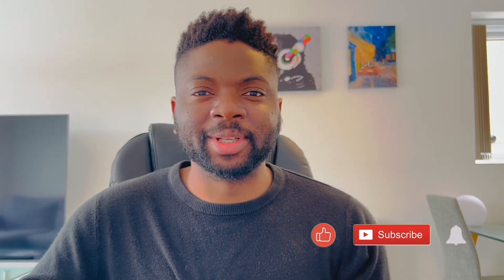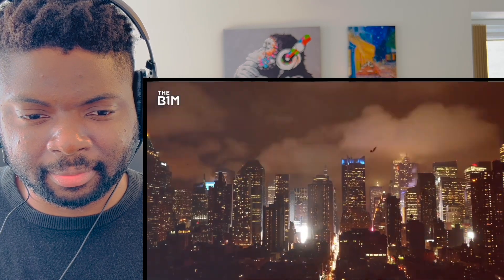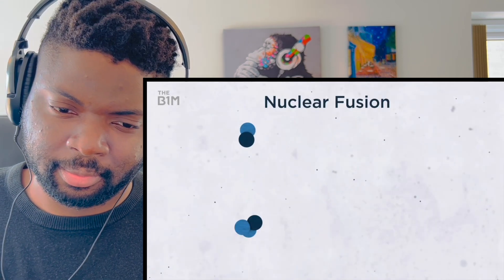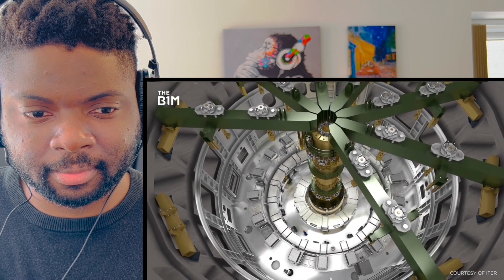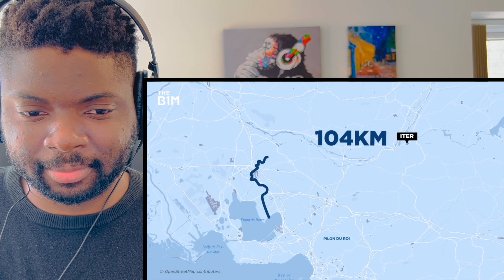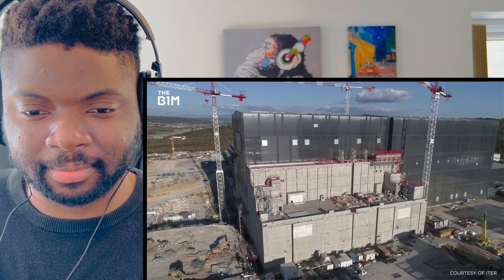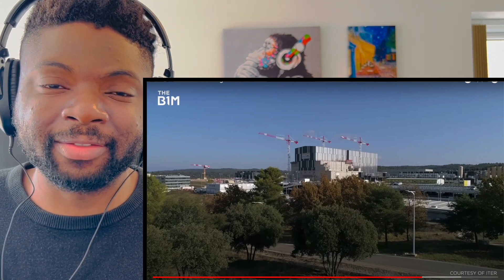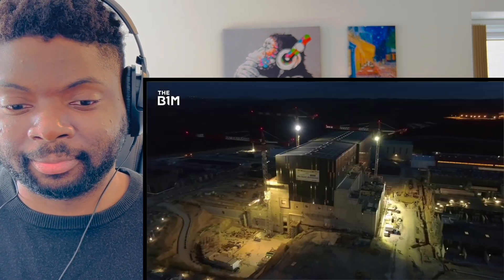🇬🇧BRIT Reacts To INSIDE THE WORLDS BIGGEST NUCLEAR FUSION REACTOR!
Hi everyone, I’m Kabir and welcome to another episode of Kabir Considers! In this video I’m Going to React To INSIDE THE WORLDS BIGGEST NUCLEAR FUSION REACTOR!

Kabir Considers
Hornchurch
RM12 9JG
United Kingdom